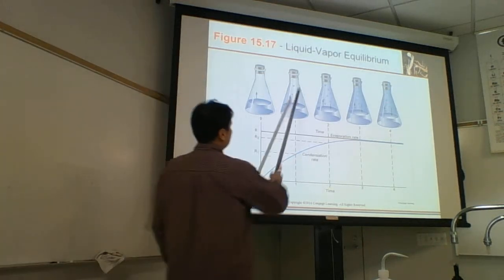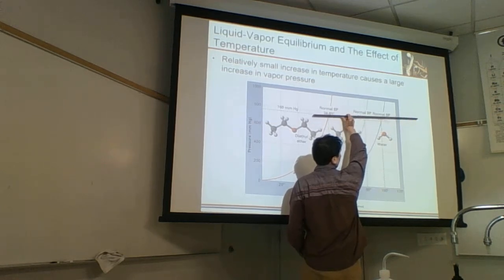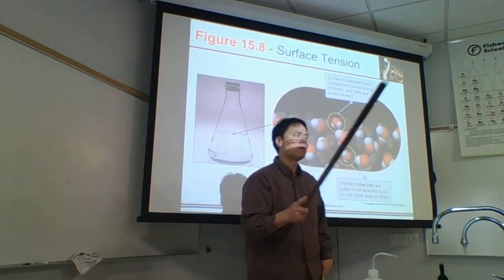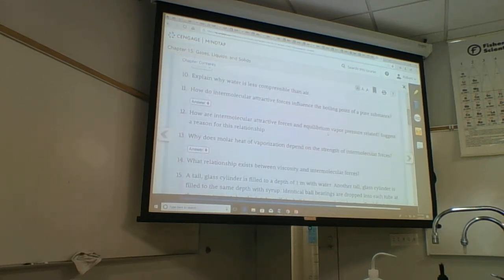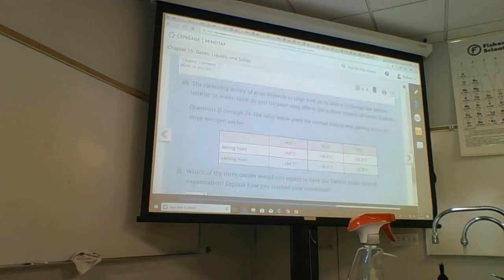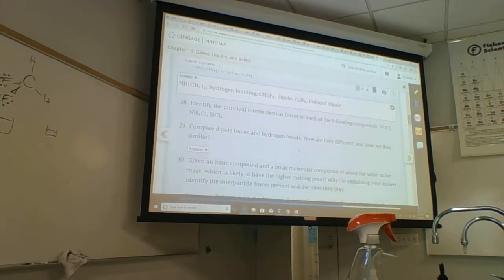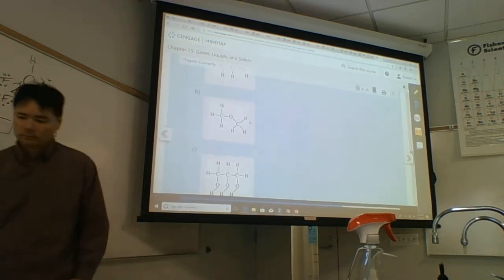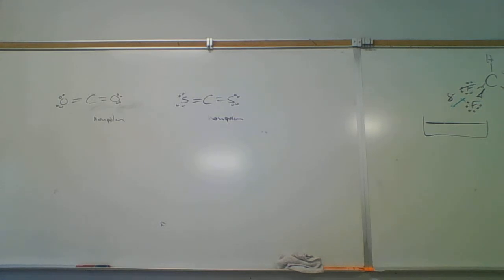Chem 4 1220 052219 C